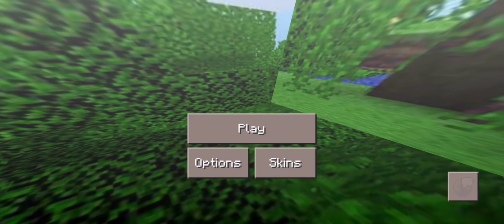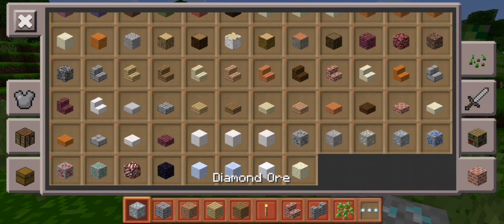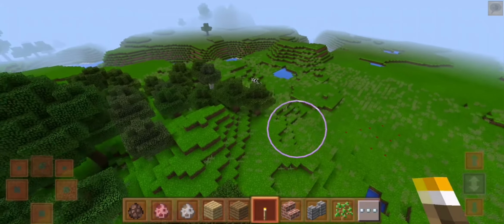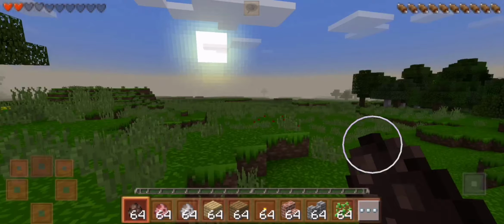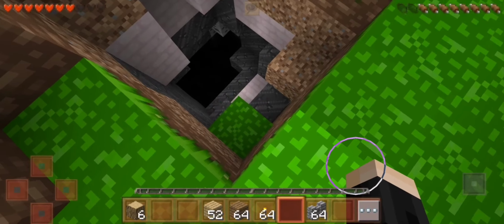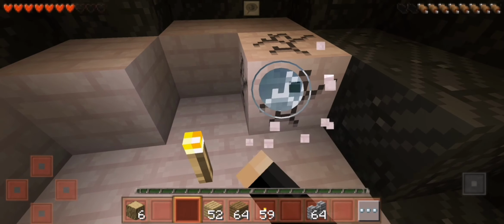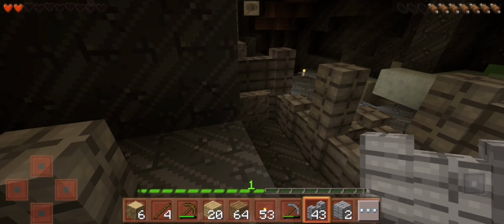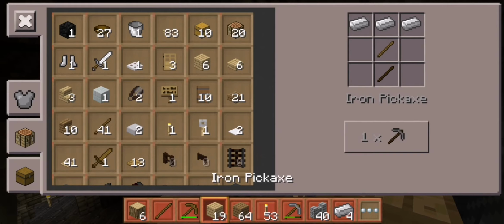New MaxiCraft 2020 - survival gameplay 1 (Android iOS)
Today we're transforming a dark oak forest island into an epic medieval fantasy house! Enjoy!

MaxiCraft 2019 is an open world game comes with several different gameplay modes. You can create your world, customize your rules, Download and enjoy the games with your friends.

THIS VIDEO IS NOT DIRECTED TO KIDS BECAUSE I SAD SOME SWEAR WORDS, BUT I AM NOT GUILTY IF SOME KIDS WILL WATCH IT